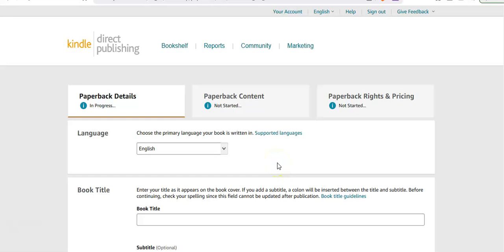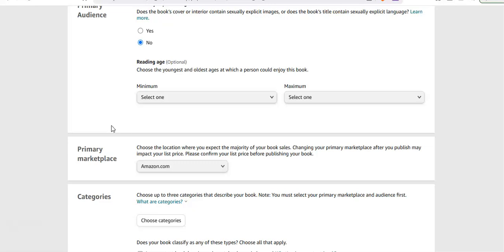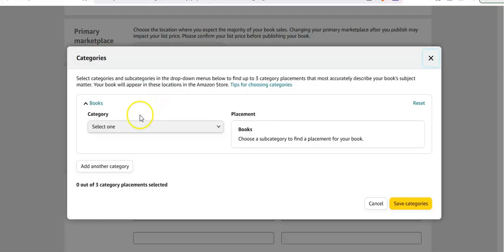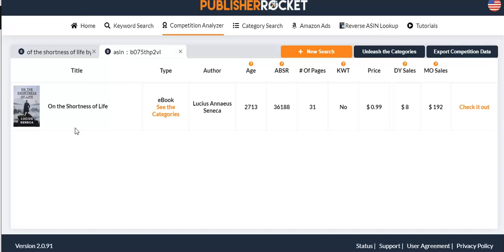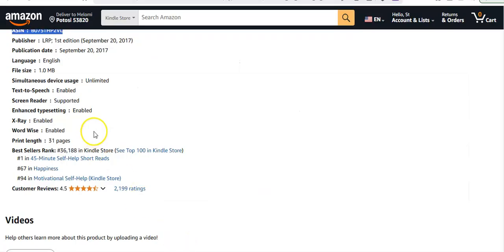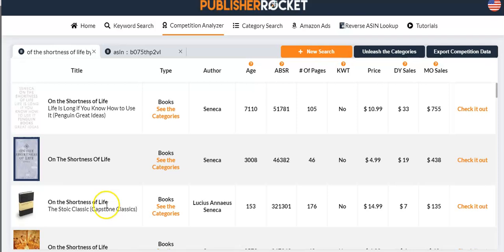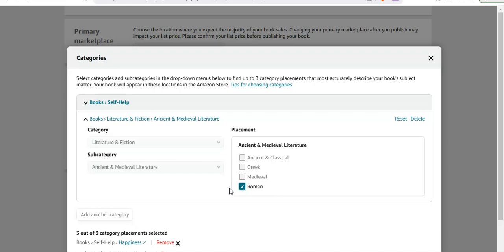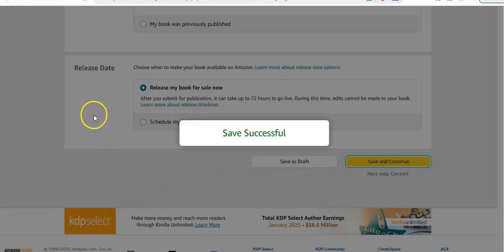Publishing On KDP Amazon Is Easier Than You Think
Here I will show you the steps to add your book to KDP Amazon.

To Our Success!

Melvin H Waller